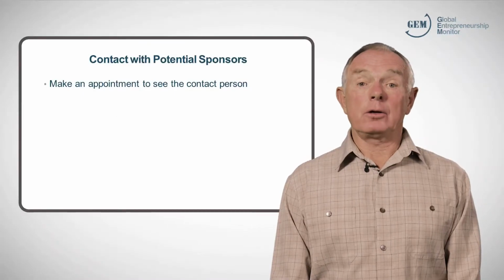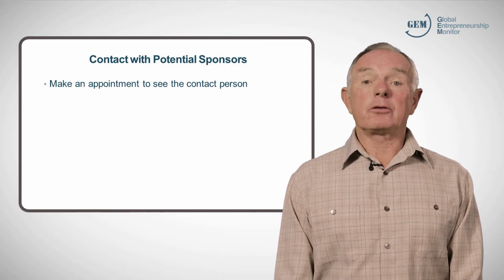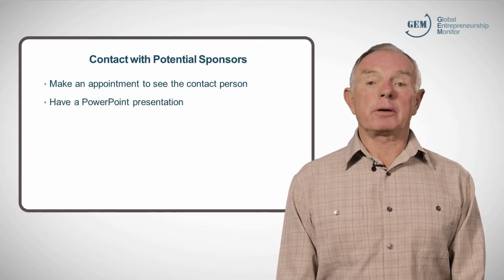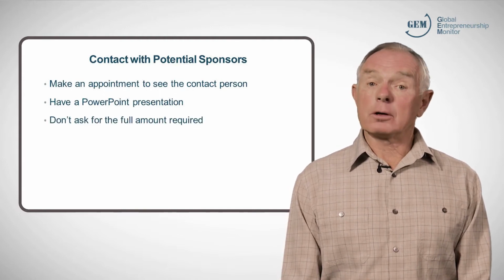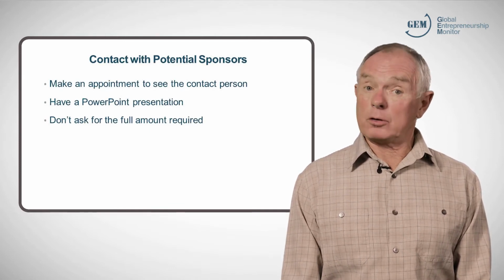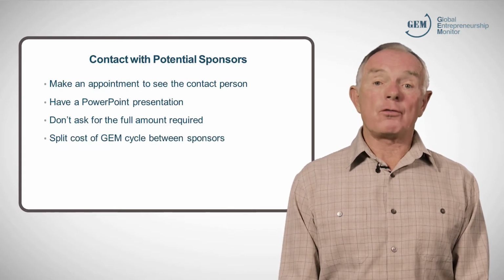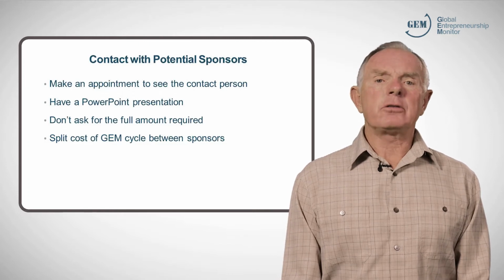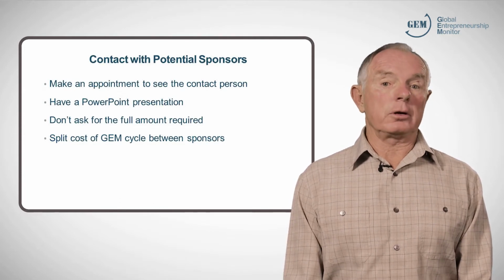GEM Video Training Series: Raising Funds